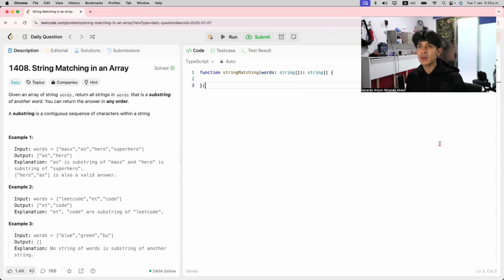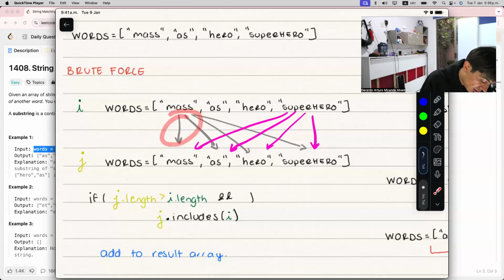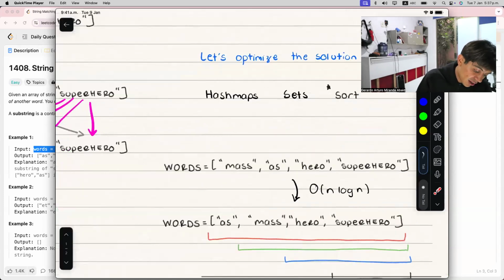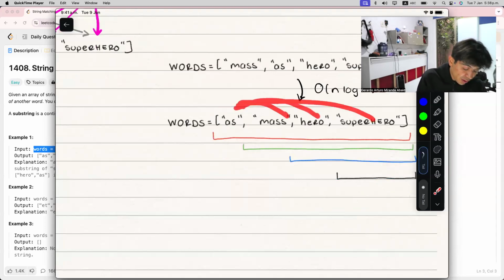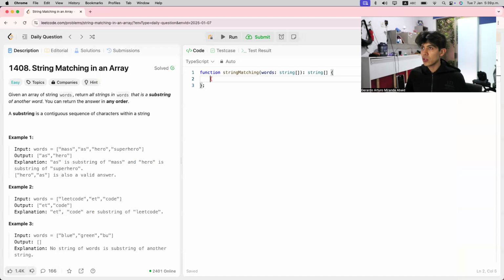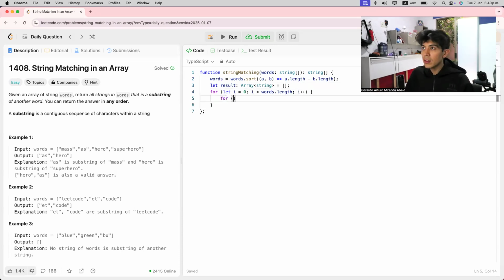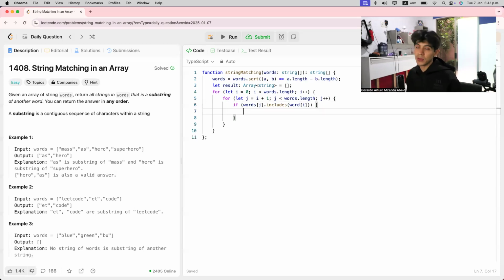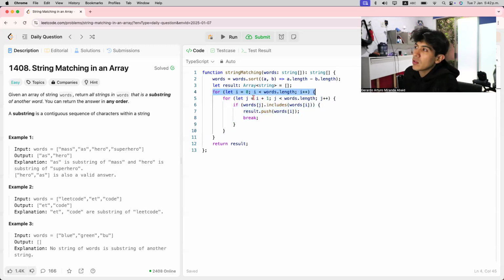Leetcode 1408 .- String Matching in an Array (Typescript)